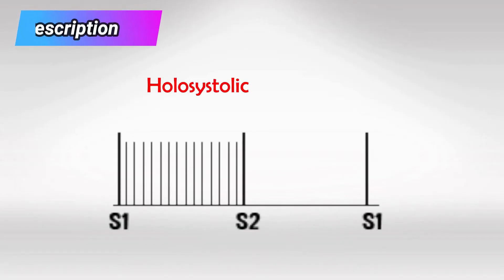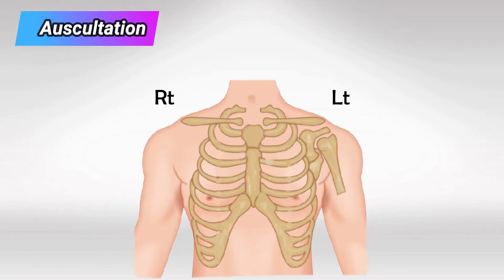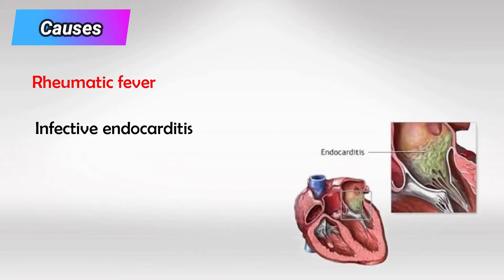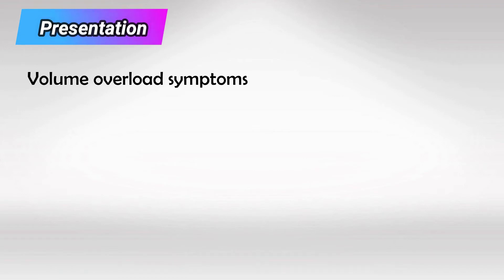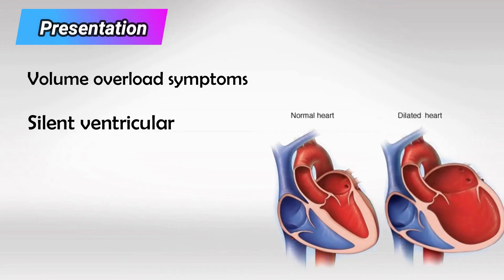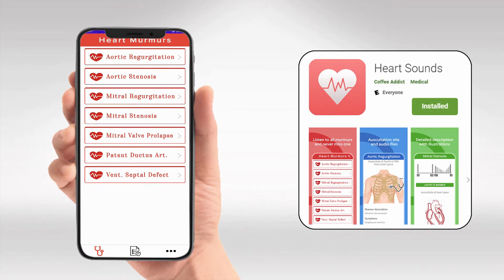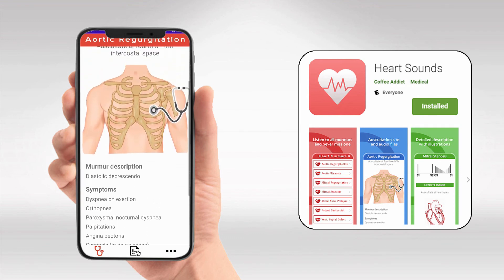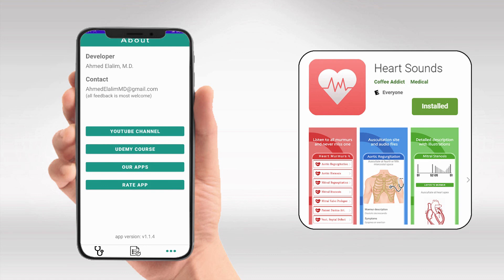Mitral Insufficiency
Mitral insufficiency, also known as mitral regurgitation, is a heart valve disorder that affects the functioning of the mitral valve, one of the four valves in the heart. The mitral valve separates the left atrium (upper chamber) from the left ventricle (lower chamber) and plays a crucial role in ensuring that blood flows in the correct direction through the heart.

In a healthy heart, the mitral valve closes tightly when the left ventricle contracts, preventing blood from flowing back into the left atrium. However, in mitral insufficiency, the valve does not close properly, allowing blood to leak back into the left atrium when the ventricle contracts. This backward flow of blood is referred to as regurgitation.

There are two main types of mitral insufficiency:

1. Primary (or degenerative) mitral insufficiency: This is the most common form of mitral regurgitation and is often caused by structural changes in the mitral valve itself. These changes can include valve prolapse (when the valve leaflets bulge back into the left atrium) or rupture of the chordae tendineae (the thin, strong strings that anchor the valve to the heart muscle).

2. Secondary (or functional) mitral insufficiency: This type of regurgitation is usually caused by an underlying condition that affects the overall structure and function of the heart, such as left ventricular enlargement due to heart failure. The changes in the heart's structure and function can cause the mitral valve to become insufficient even if there is no direct damage to the valve leaflets or chordae tendineae.

Symptoms of mitral insufficiency can vary depending on the severity of the condition. Mild cases may not produce any noticeable symptoms, while more severe cases can lead to symptoms such as:

- Shortness of breath, especially during physical activity or when lying flat
- Swelling of the ankles, feet, or abdomen due to fluid retention
- Heart palpitations or irregular heartbeat
- Coughing, especially at night or when lying down

Diagnosis of mitral insufficiency typically involves a combination of medical history, physical examination, and diagnostic tests such as echocardiography (ultrasound of the heart) to assess the structure and function of the mitral valve and the overall condition of the heart.

Treatment options for mitral insufficiency depend on the severity of the condition and its underlying cause. Mild cases may not require treatment beyond regular monitoring, while more severe cases might require medications to manage symptoms and underlying conditions. In some cases, surgical intervention, such as mitral valve repair or replacement, may be necessary to correct the regurgitation and prevent further damage to the heart.

If you suspect you or someone you know has mitral insufficiency or any other heart-related condition, it's important to consult a healthcare professional for an accurate diagnosis and appropriate management.